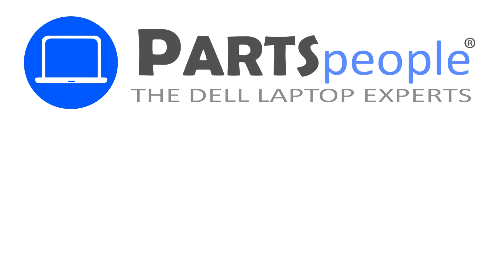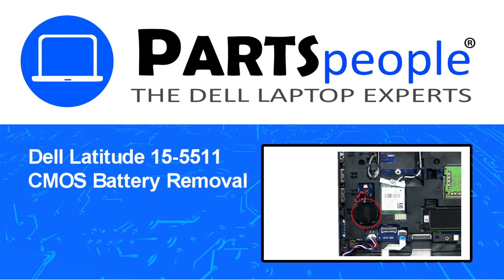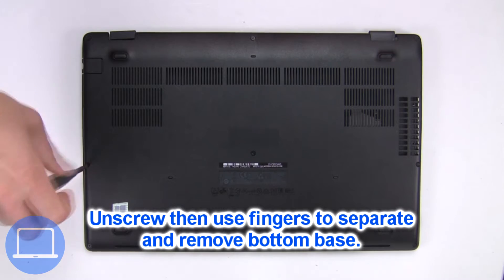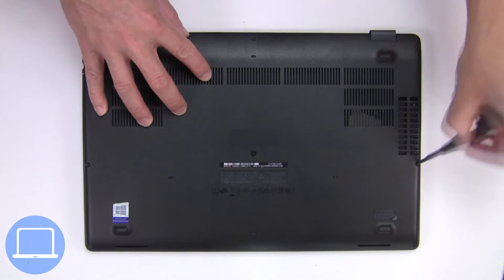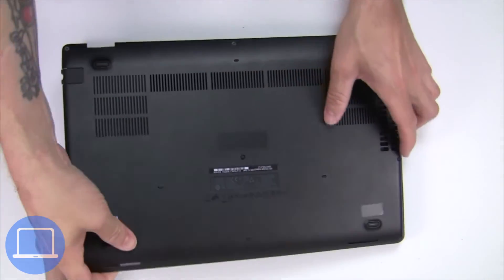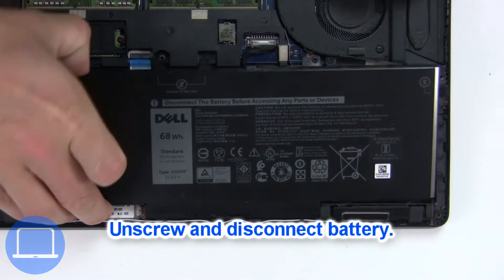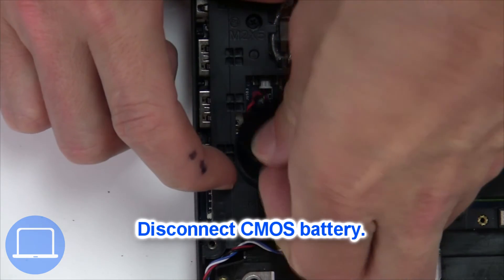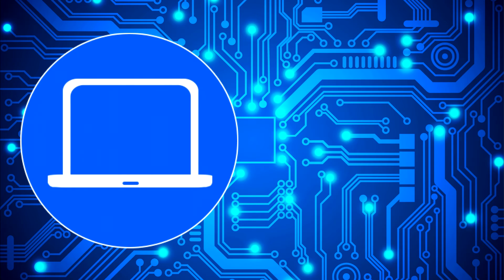Dell Latitude 15-5511 (P80F004) CMOS Battery How-To Video Tutorial